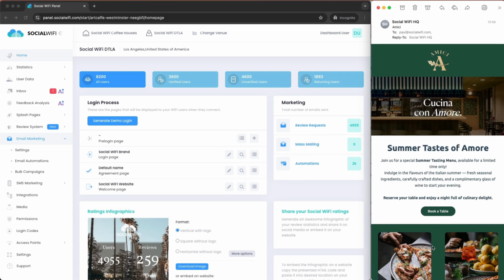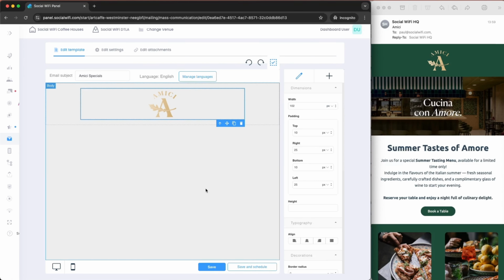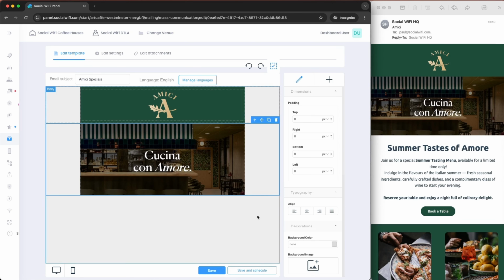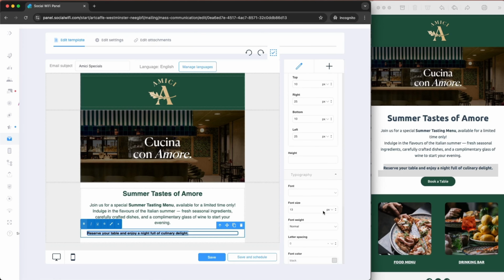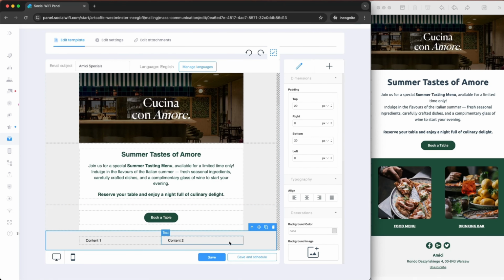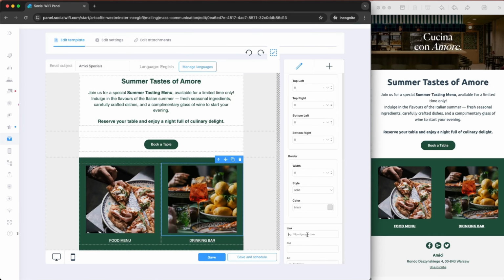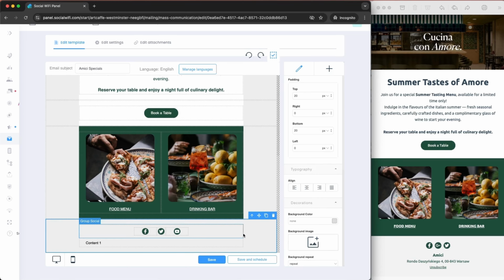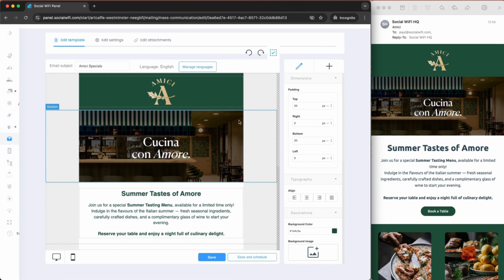New Email Editor Tutorial | Social WiFi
In June 2025, Social WiFi relaunched the email creation editor with a much more powerful and easy to use framework. In this video we will create an email step-by-step using the most popular components.